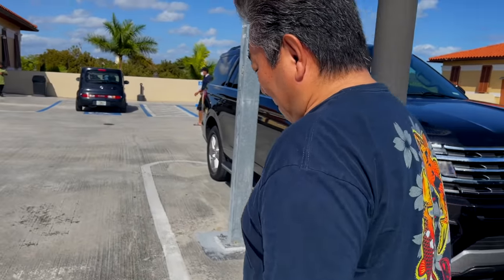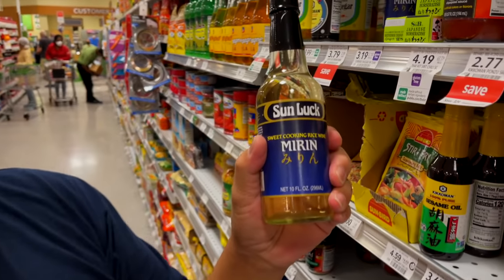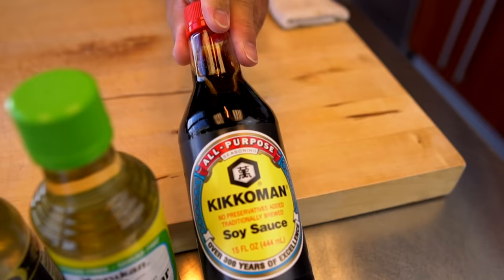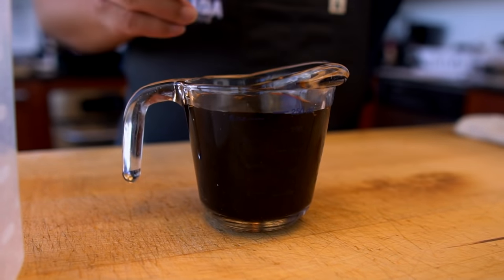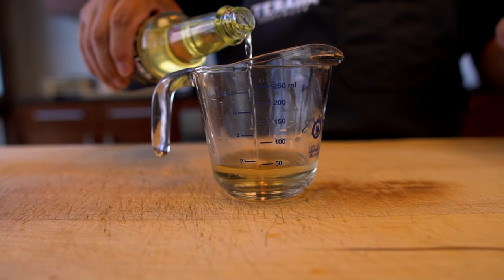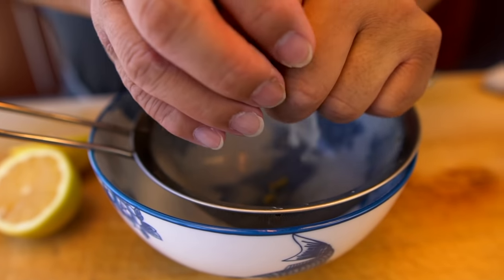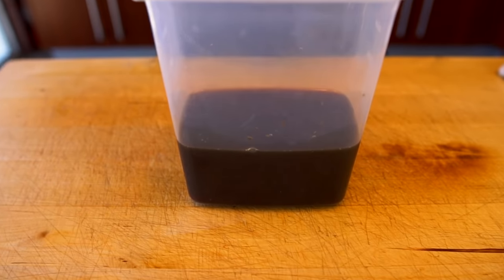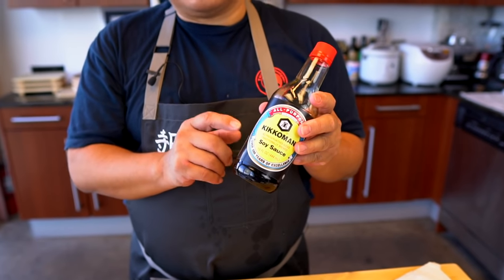How To Make Ponzu Sauce From My Master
I am so proud to announce the creation of Terada Cookware, your one stop shop for everything cookware for your kitchen. will have many things to make sushi at home, but we are just beginning with my special custom Hadley & Bennett color combo and logo embroidered aprons which they made exclusively for me. I will also be adding products on this site to which I will be using in my kitchen and where you'll be able to use them too.

Munchies Sushi Roll from Master Sushi Chef Hiroyuki Terada

Send fan mail and products to be reviewed to:
Hiroyuki Terada
6815 Biscayne Blvd,
Suite 103-451

Knife Merchant
7887 Dunbrook Road
Suite H